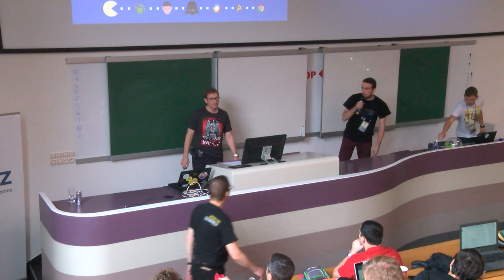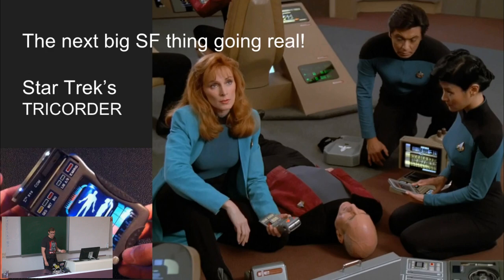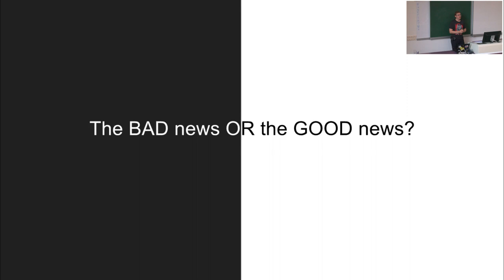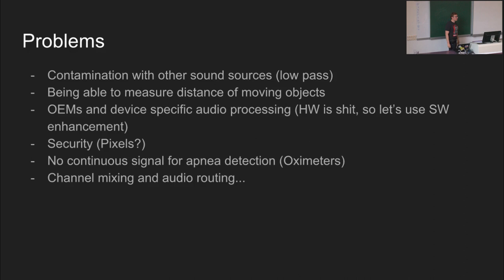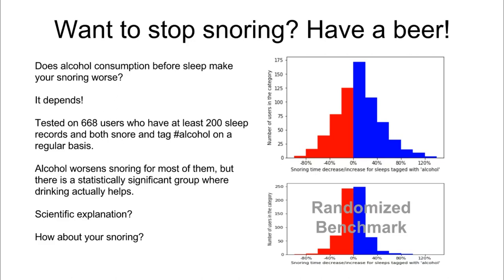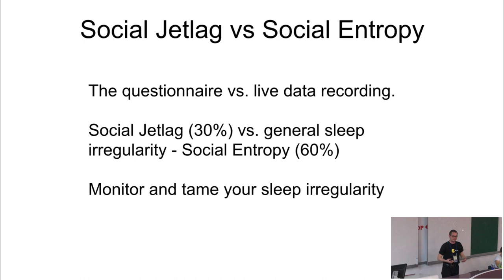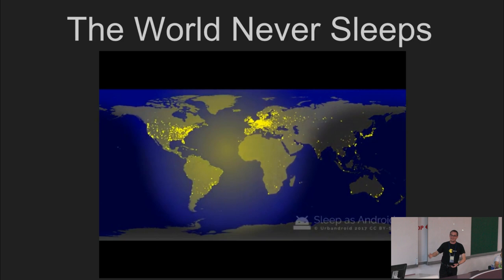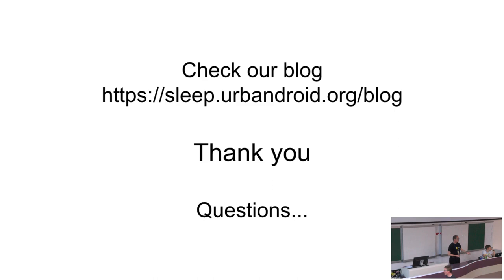Petr Nálevka, Jan Marek: Sonar or the Tricorder [DevFest CZ 2017]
The future of med & tech is contact-less. The future is now and the tricorder from Star Track is just one step away. Our presentation shows how we are able to detect movement/activity or even breathing in a contact-less fashion on Android phones using just their speaker and microphone. How we utilize this for sleep phase tracking in our app Sleep as Android (15M Downloads). What challenges we are facing with the technology in terms of development, hardware, background processes, Android's audio system but also signal processing, false positive filtering etc..